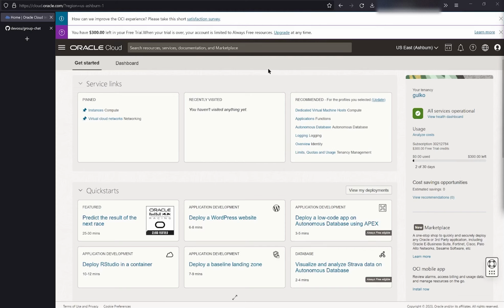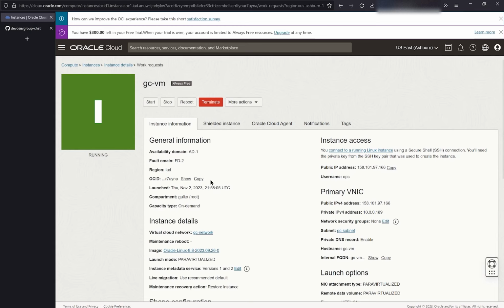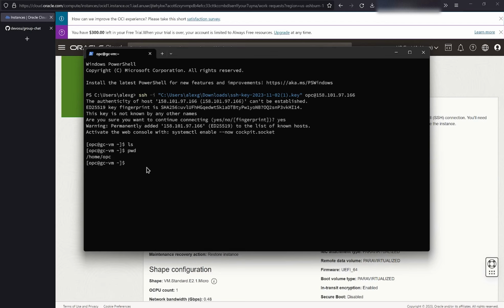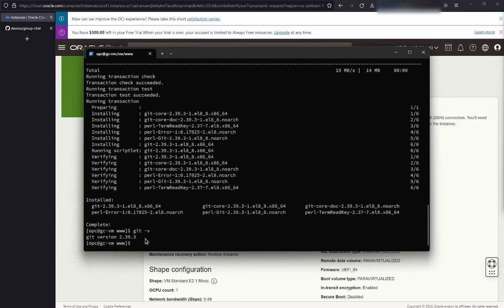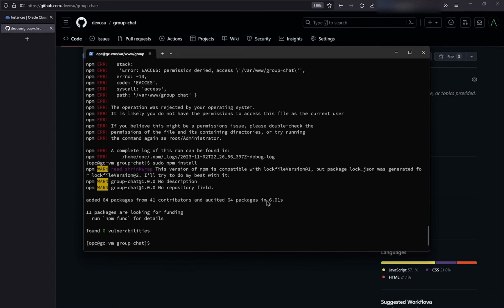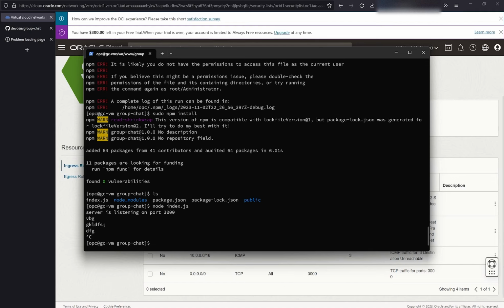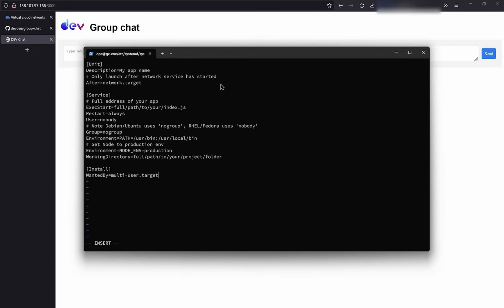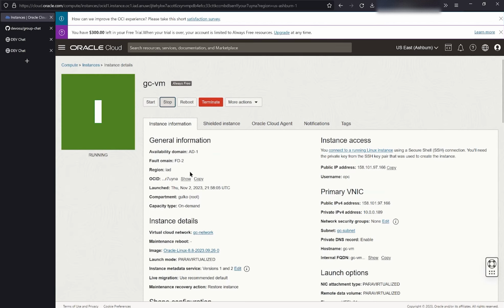Deploying Full-Stack Node.js app to Oracle Cloud | Workshop Series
Video tutorial on how to deploy a full-stack web application on Node js to Oracle Cloud. DEV (Software Engineering Club) is a student-ran organization at the Ohio State University that aims to help students extend their programming skills outside the classroom. You can find more info and upcoming events

Chapters:
00:00 Introduction
00:28 Create a VM
03:12 Connect over SSH
5:45 Crash Course into Linux terminal
6:52 Preparing to pull codebase
8:12 Installing Git and Node
9:57 Cloning repo
11:06 Downloading NPM libraries
13:12 Forward port 3000 in Oracle subnet
14:50 Forward port 3000 in Linux firewall
16:14 It works! (or does it?)
16:59 Creating a service
20:22 It works! (actually)
21:00 Important thing
22:05 Conclusion